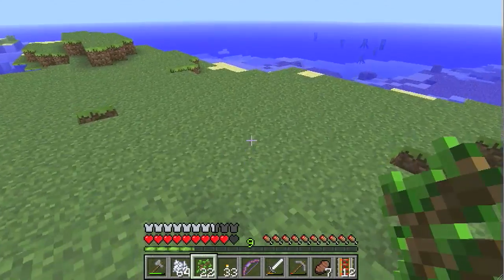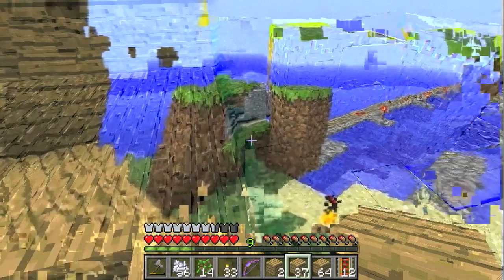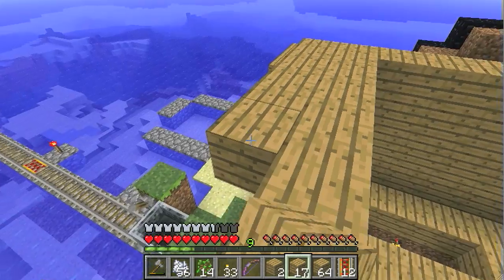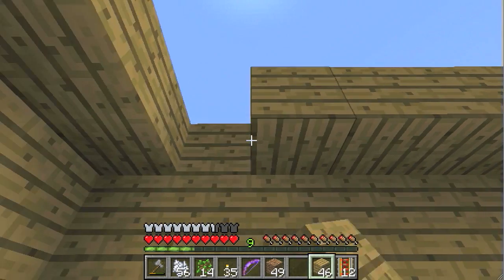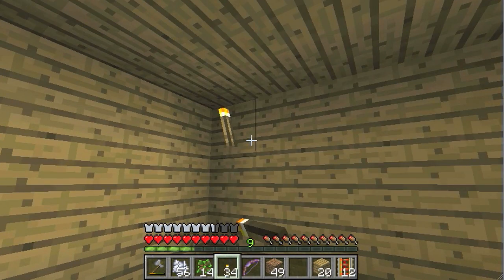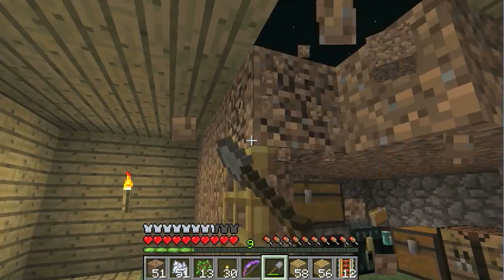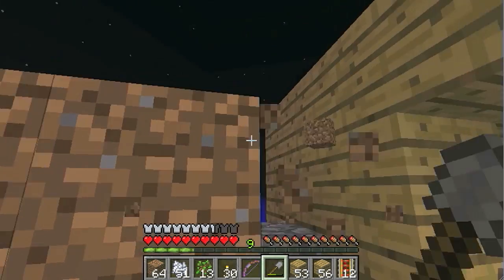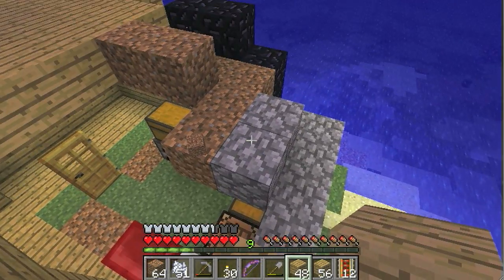Minecraft IslandCraft Day #35: Building A House! | JeromeASF